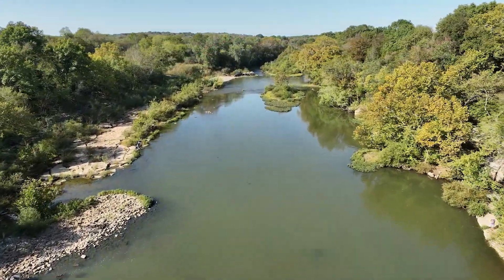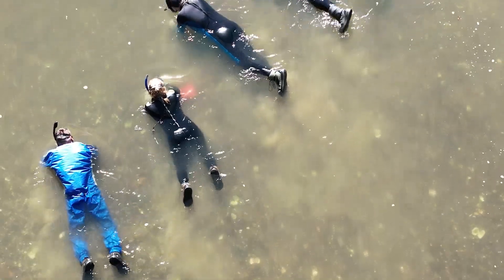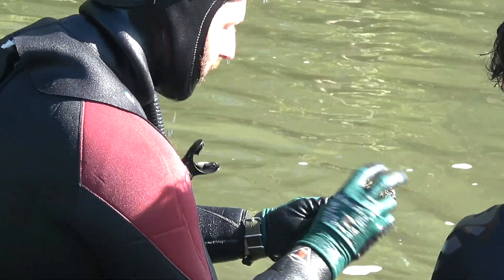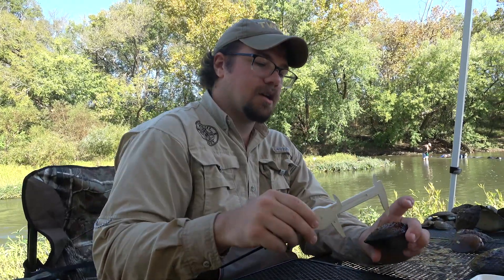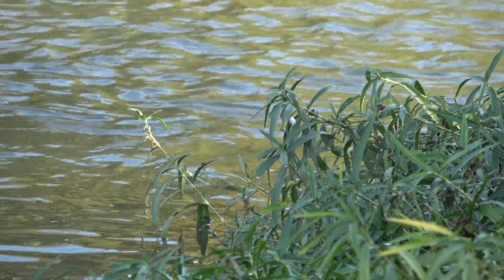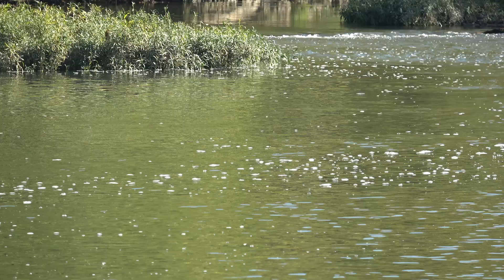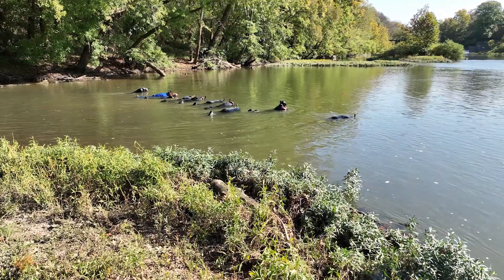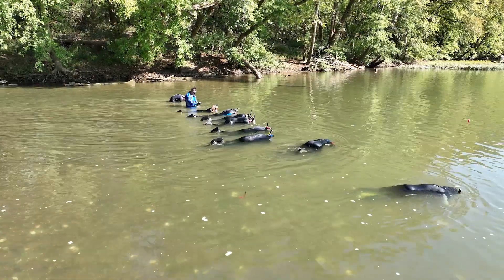Collaborative Efforts to Monitor Mussel Populations in Tennessee’s Duck River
Biologists with the Tennessee Wildlife Resources Agency (TWRA), the Tennessee Valley Authority (TVA), and several other organizations have combined forces for the third year of a significant mark-recapture study aimed at evaluating mussel populations in the Duck River. Known for its remarkable biodiversity, the Duck River is home to an impressive variety of mussel species, some of which are listed as endangered at both the state and federal levels. This ongoing research initiative is crucial for understanding the health and sustainability of these sensitive populations over the long term.

The Duck River, which spans over 270 miles, supports one of the richest collections of freshwater mussels in North America. Mussels play an essential role in maintaining healthy aquatic ecosystems; they act as natural filters, improving water quality and providing food and habitat for other species.

The mark-recapture study on the Duck River involves biologists marking individual mussels and releasing them back into the river. Over time, researchers recapture these marked mussels to gather data on population density, growth rates, and reproductive success. By comparing annual data, biologists can track population trends, assess the health of mussel communities, and monitor recruitment—the successful addition of new, young mussels to the population.